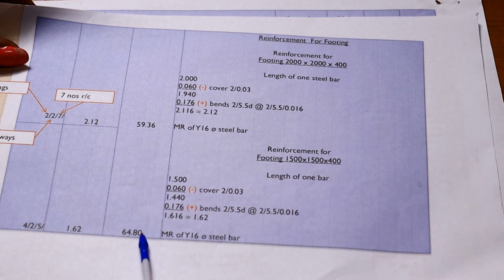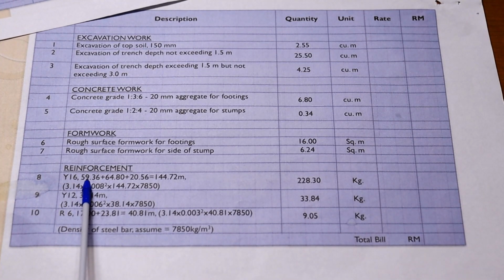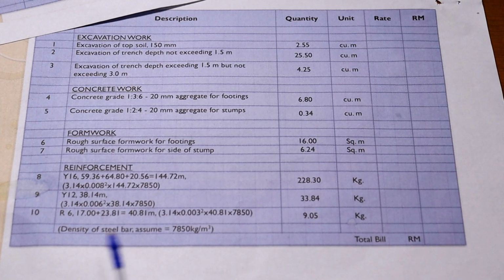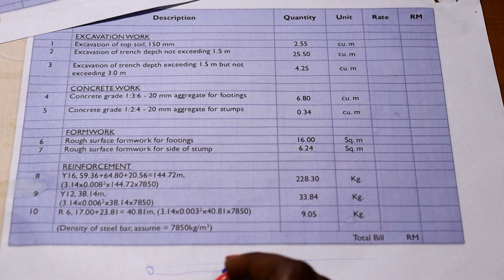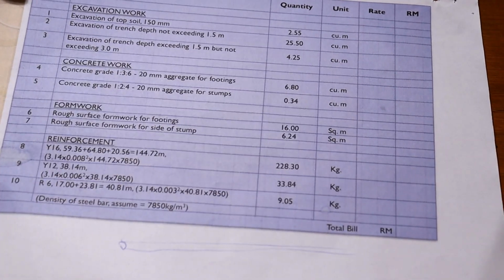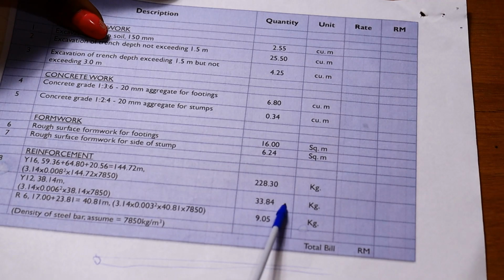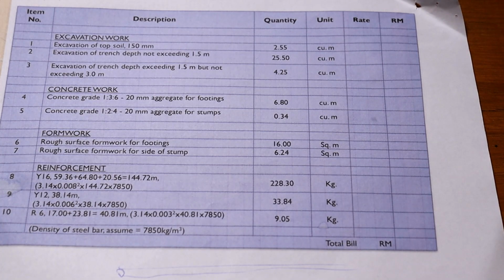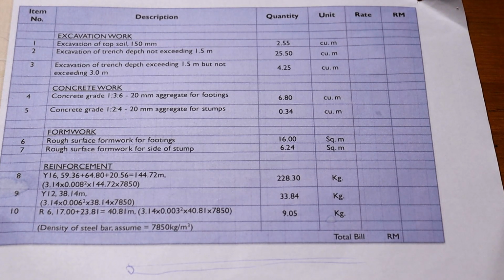HOW TO ENTER EXCAVATION WORK,CONCRETE WORK ,FORMWORK AND REINFORCEMENT FOR FOOTINGS,STUMPS AND GROU